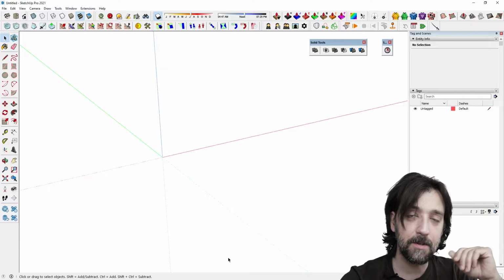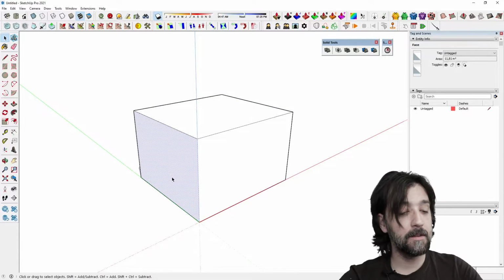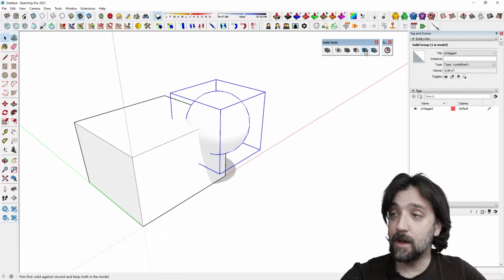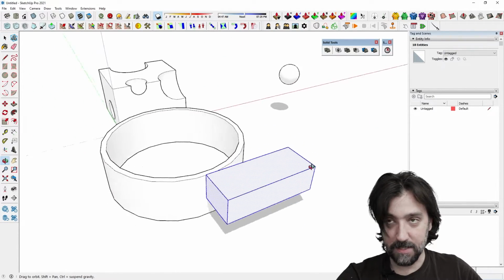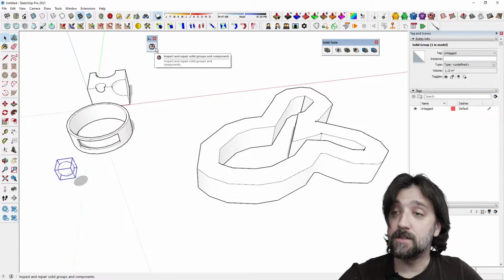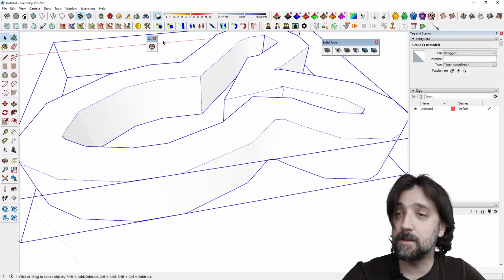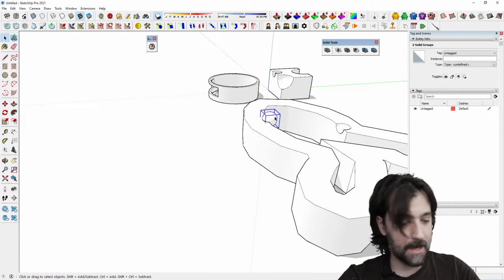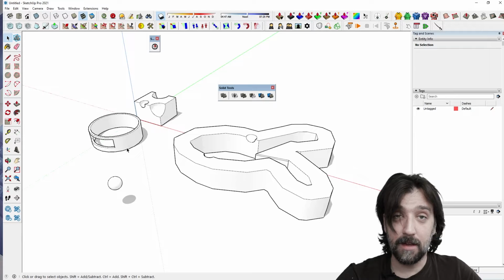SketchUp solids - What you need to know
Confused about solids? Can't figure out the Solid tools. Having trouble making 3D printing objects? Then this is probably a short video you should take a look at.